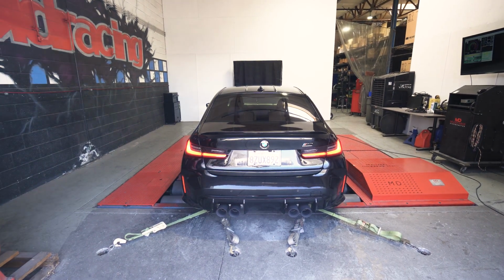We Found the BEST MODS and TUNE for the BMW M3 G80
In today's video, we dive into the BMW G80 M3 and add some tasteful upgrades that will truly elevate the driving experience of the M3.

Let us know what you think of these mods and which one was your favorite down in the comments below.

Don’t forget to hit that LIKE button and if you're not already subscribed to our channel hit the link below to stay up to date on our latest Vivid Racing videos.

Visit our online superstore and see what upgrades we have for your vehicle!

Want some fresh Vivid Racing Gear?  We have Shirts, Stickers, and more available Shop